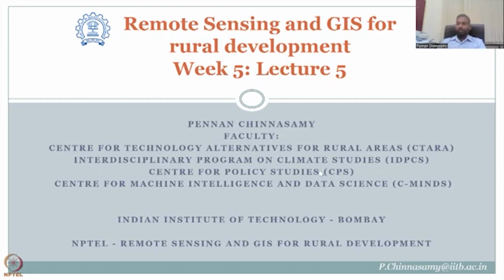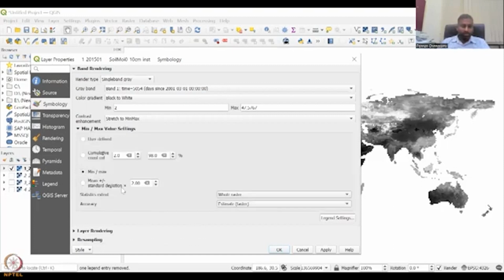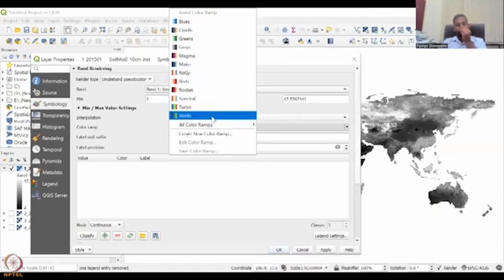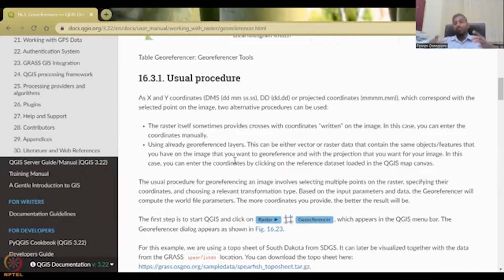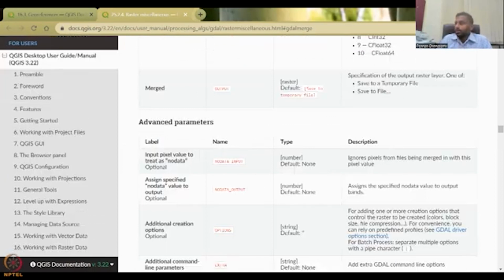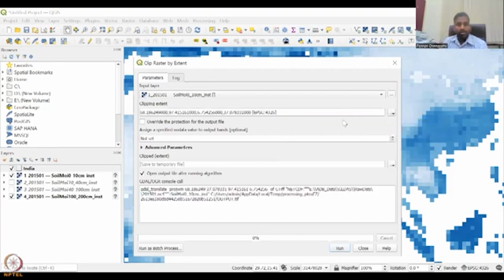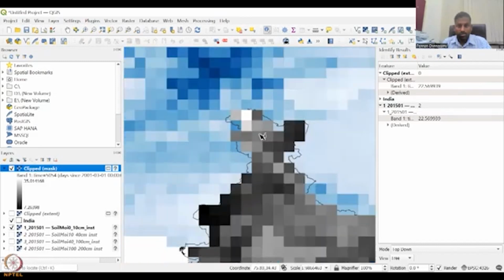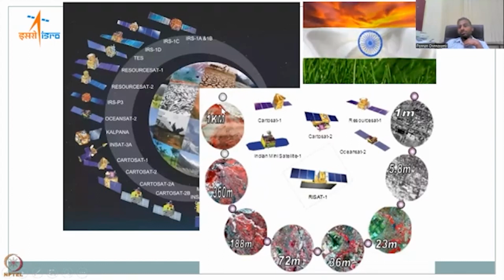Raster data tools: Clip and Masking tools